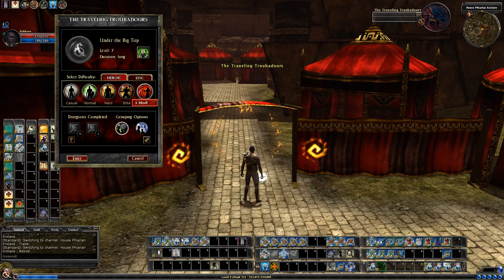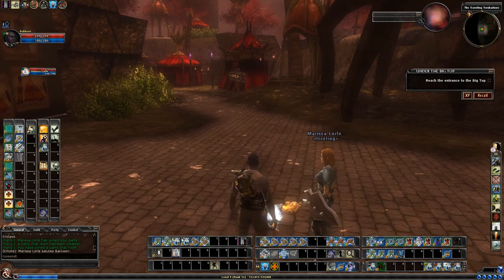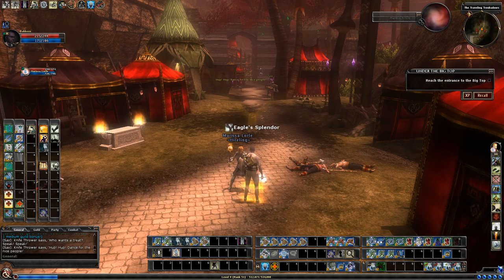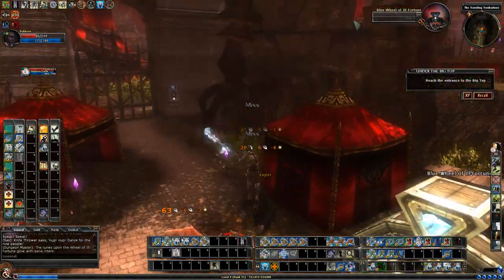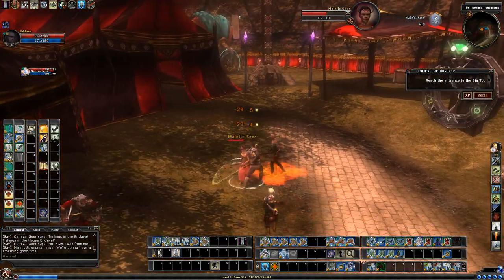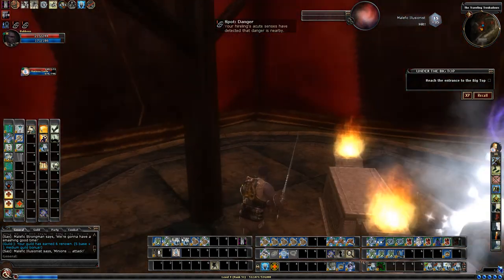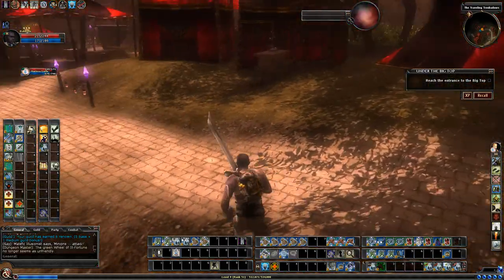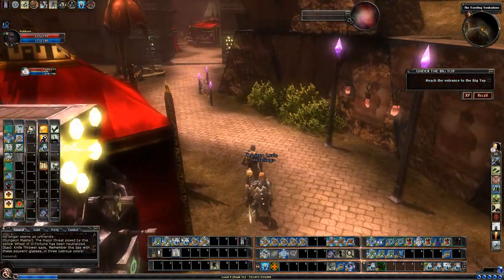DDO FTP Ep 9.28 - Under The Big Top R1 (Reaper 1 Skull)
Dungeons & Dragons Online (DDO) Free-To-Play (FTP) Questing Guide For New Players Episode 9.28 - Under The Big Top R1 (Reaper 1 Skull)